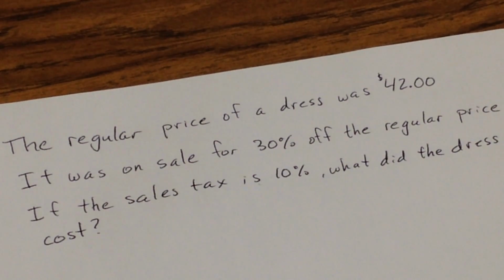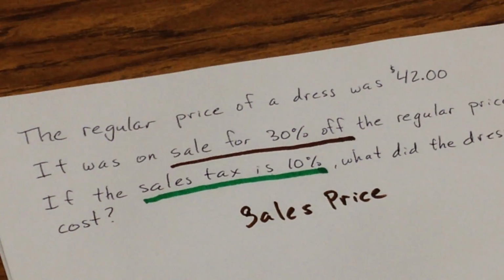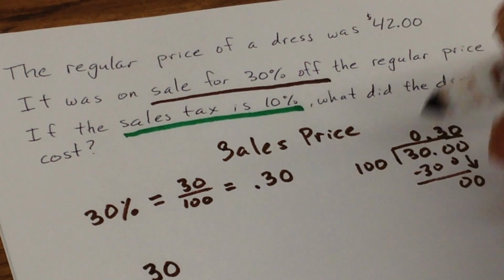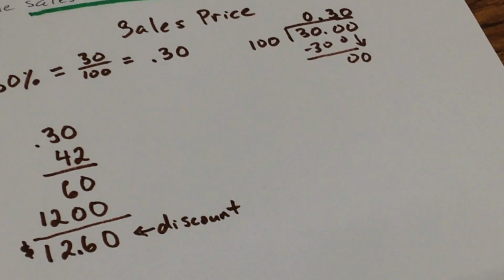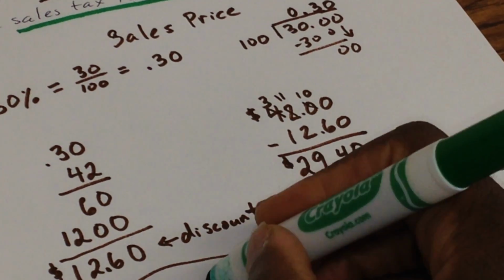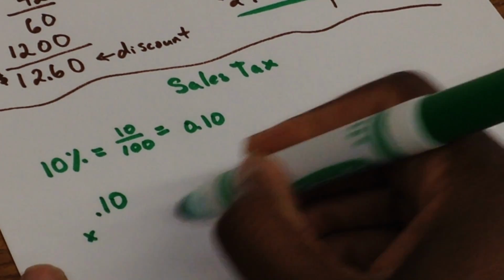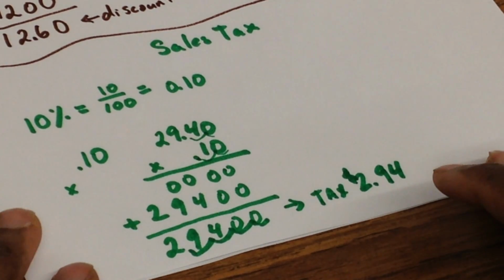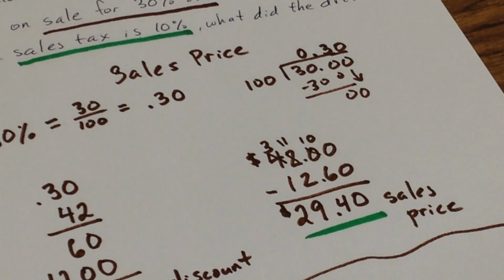Math with Mr. Antoine- Sales Price and Tax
Finding the sales price, the sales tax and the final cost when shopping for a dress.